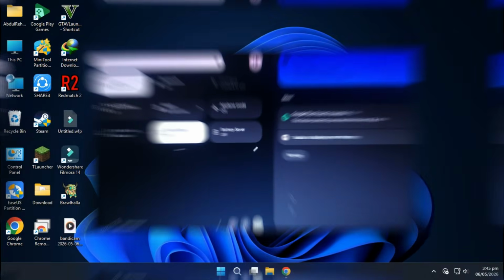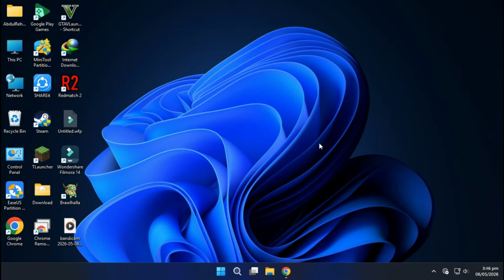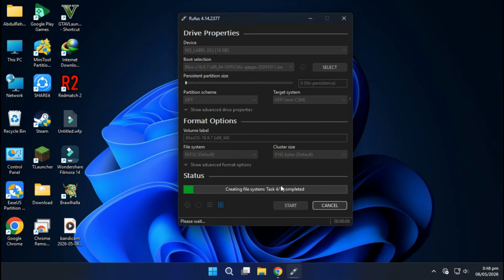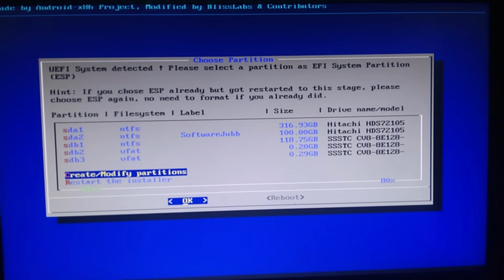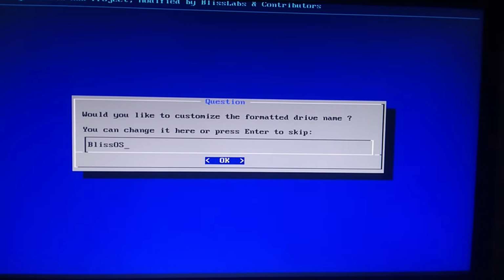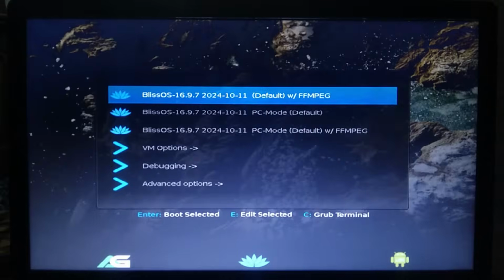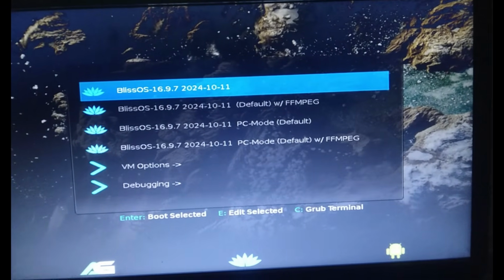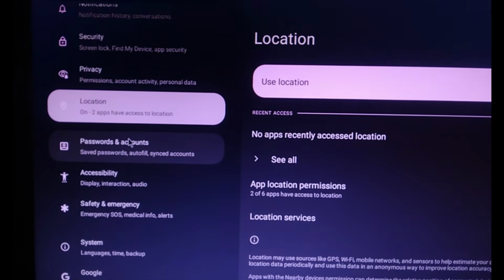Bliss OS Dual Boot With Windows 11 | Complete Beginner Tutorial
Want to run Android on your PC alongside Windows 11? 🤯 In this complete beginner-friendly guide, I’ll show you how to install **Bliss OS** in dual boot with Windows 11 step-by-step! 🚀

With this setup, you can enjoy the full Android experience on your desktop or laptop — including Android apps, games, and a smooth tablet-like interface — while still keeping your Windows system fully functional. ⚡

This tutorial is designed for beginners and includes everything from partition setup to boot configuration and error fixes. 💻🔧

✅ Install Bliss OS with Windows 11 dual boot
✅ Create partitions safely step-by-step
✅ Setup boot menu correctly
✅ Fix common installation & boot errors
✅ Run Android apps and games on PC
✅ Optimize performance for smooth experience
✅ Beginner-friendly installation method
✅ Dual boot without losing Windows data

💡 **Why Use Bliss OS?**
• Experience Android on a bigger screen 📱➡️💻
• Great for gaming & productivity 🎮
• Smooth performance on many PCs ⚡
• Perfect for low-end and old laptops
• Supports keyboard & mouse controls 🖱️
• Keep both Android & Windows together 🔄

🎯 **Perfect For:**
• Android lovers
• Windows 11 users
• Gamers & app testers
• Students & tech enthusiasts
• Users with low-end PCs

⚡ After watching this video, you’ll be able to **dual boot Bliss OS with Windows 11 like a pro!**

👍 If this video helps you:
• Comment your PC specs 💬
• Share with friends who love tech